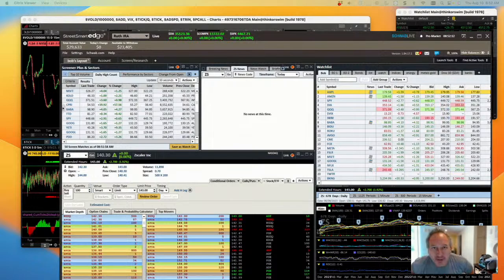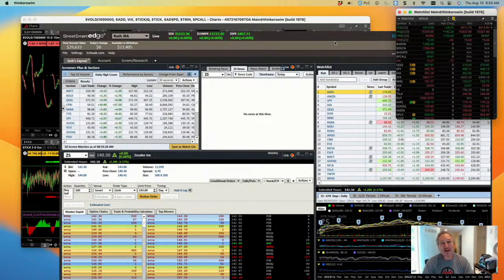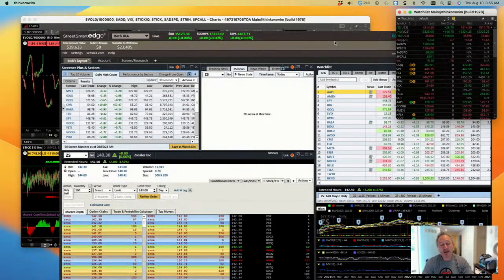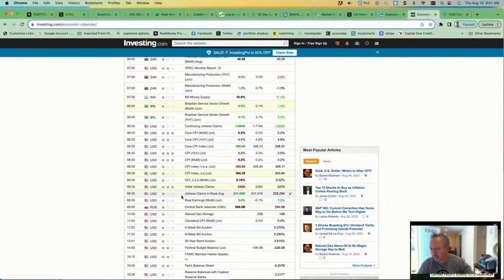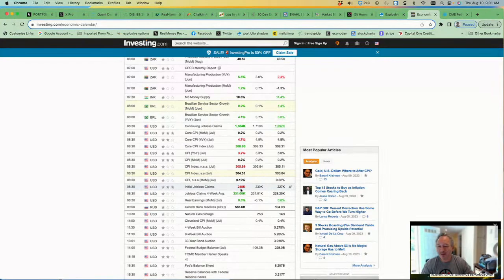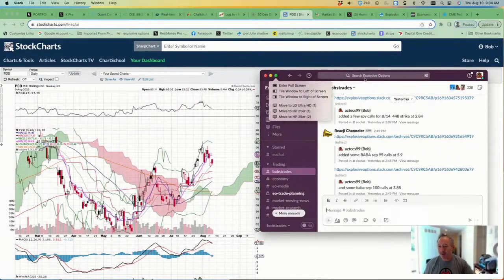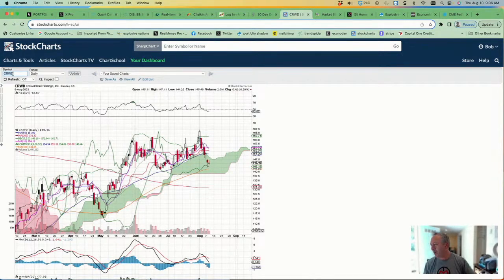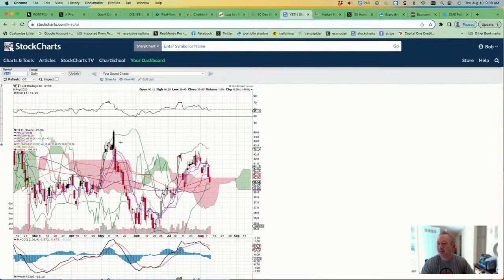Daily Bites: Bob Lang's market analysis for August 10, 2023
In today's Daily Bite, Bob Lang covers the Futures, Volatility, VIX, Fed Funds Future, CPI, NAHL, PDD, CRWD, MSFT, and YETI.

Don't miss a single video from Bob! Sign up to get the videos delivered straight to your inbox every Monday and Thursday